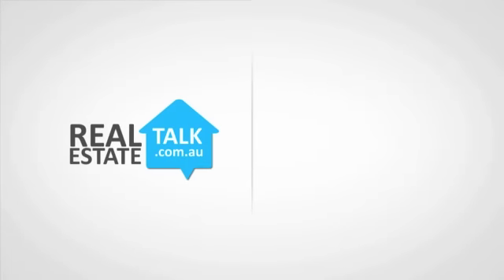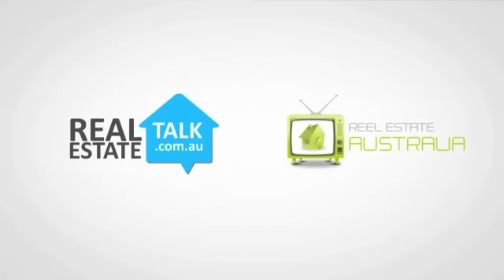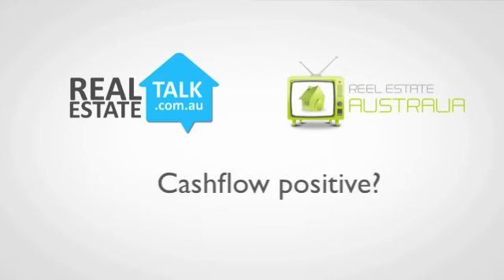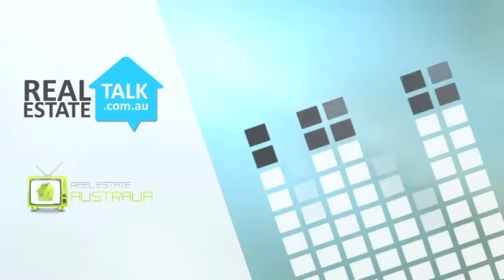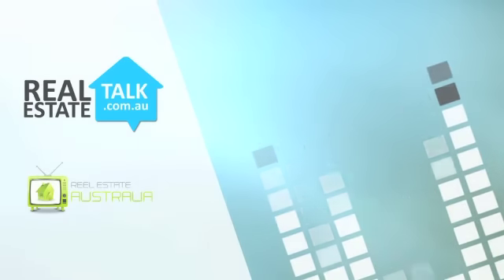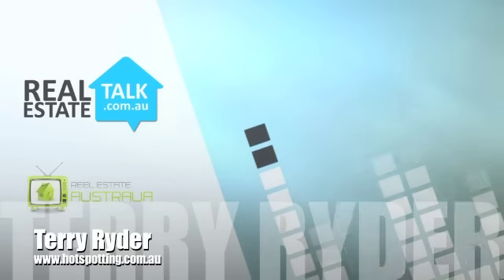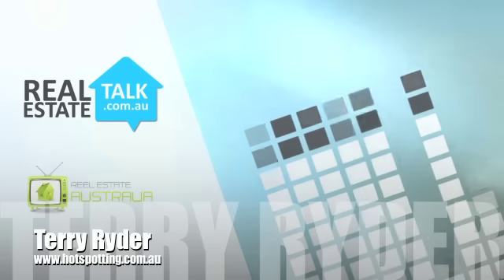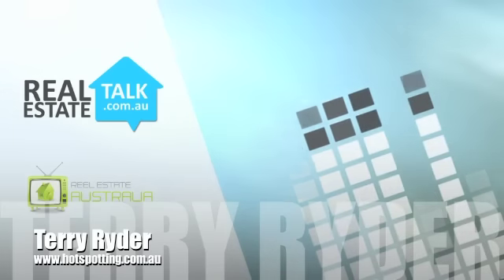Terry Ryder - Hot Spotting Cash Flow Positive Properties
Do cash flow positive properties exist?   Terry Ryder say they are available!   But where are they?  Find out in this interview with Kevin.